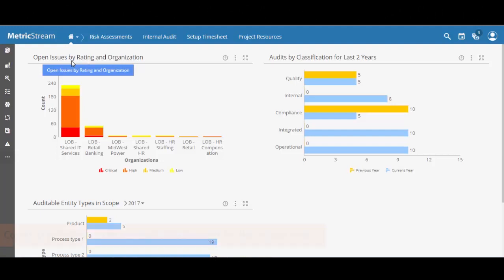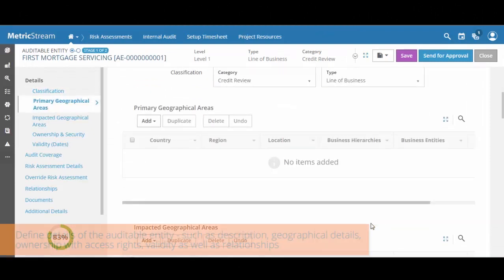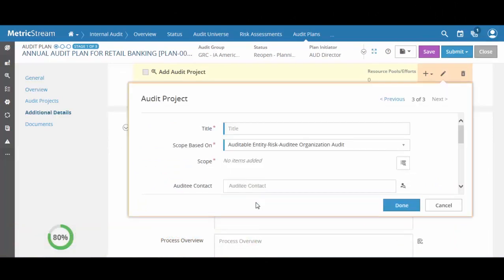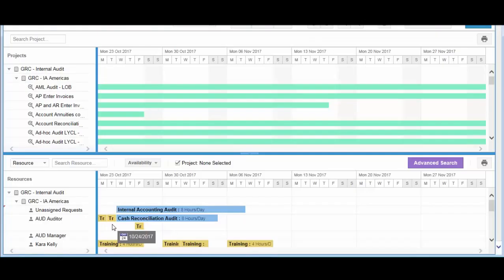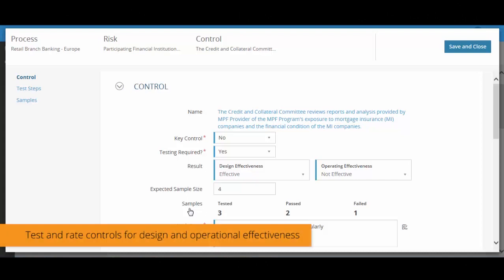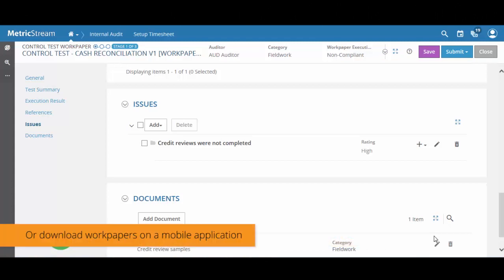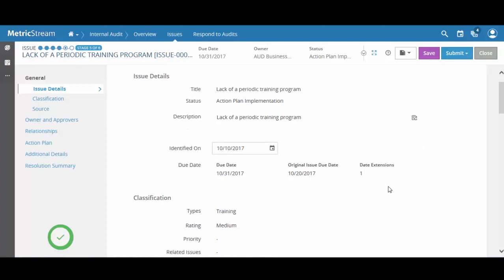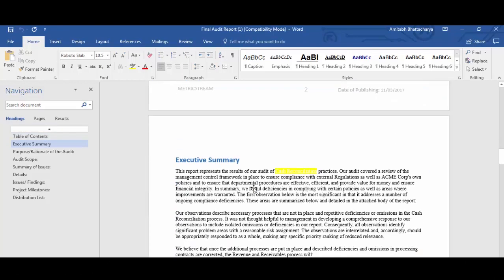Internal Audit Management Demo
The industry-leading MetricStream Internal Audit Management is a comprehensive and highly configurable auditing system that enables you to manage a wide range of internal audit processes.